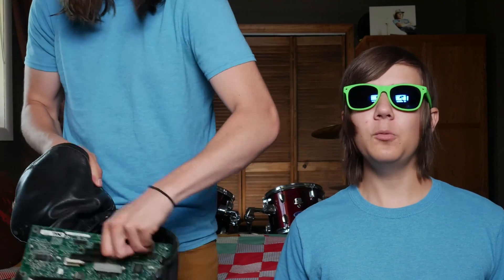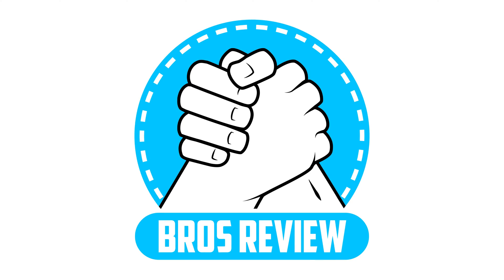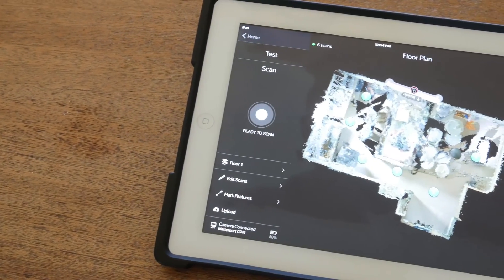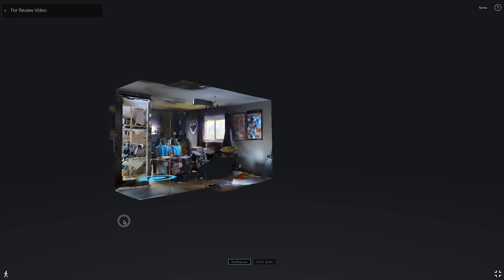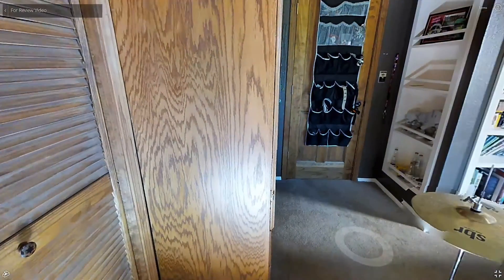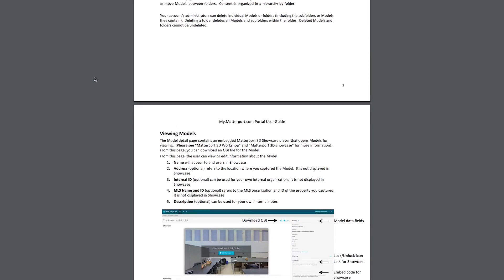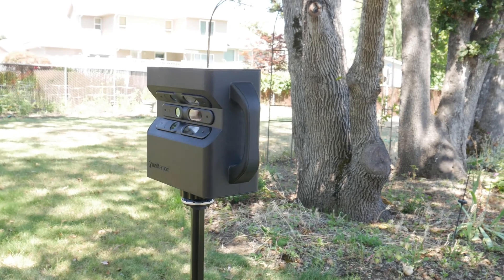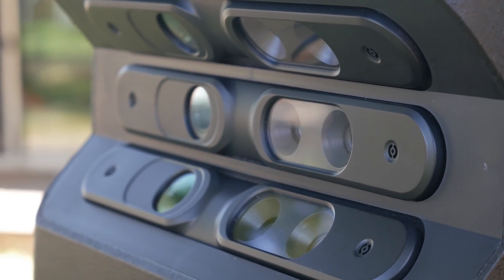Bros Review Matterport 3D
Matterport made an amazing camera that scans houses and turns them into 3D spaces. This is extremely awesome and helpful in the real estate industry.

List of camera gear we use at Bros Review: